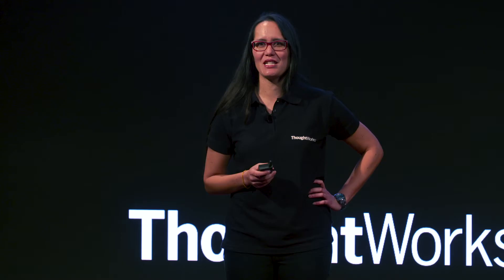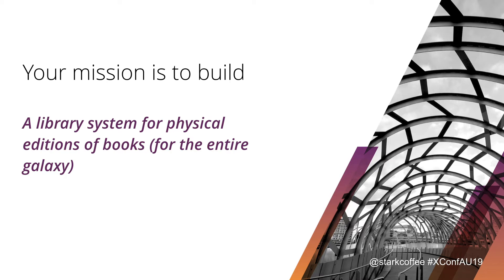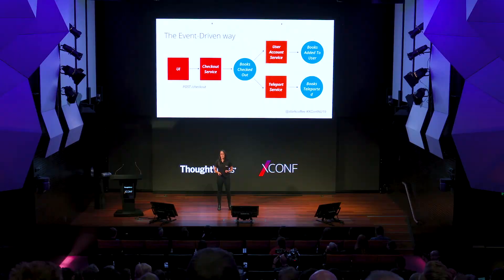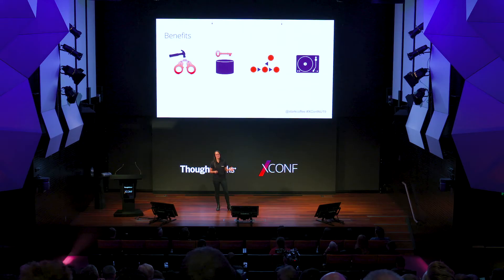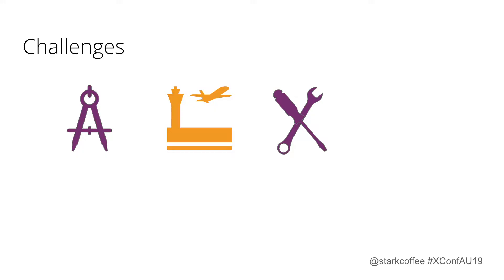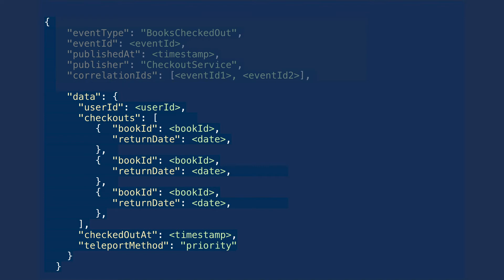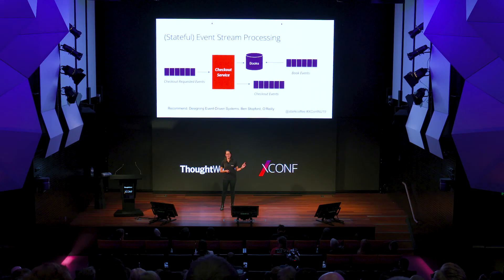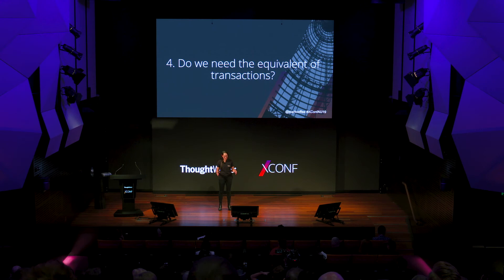Core Decisions in Event-Driven Architecture - Duana Stanley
In an event-driven, (micro)services based architecture, we imagine a bunch of services with a single responsibility interacting with each other by emitting and reacting to domain events. Sounds nice.

Here are some of the decisions we need to make to get there:

When do we use API calls vs events for interactions?
Should we always prefer building up local replicas from events when we need data from other services?
How do we design events?
When do we use event sourcing?

We'll go over these questions and some principals that have helped us in designing distributed event-driven architectures for our clients.